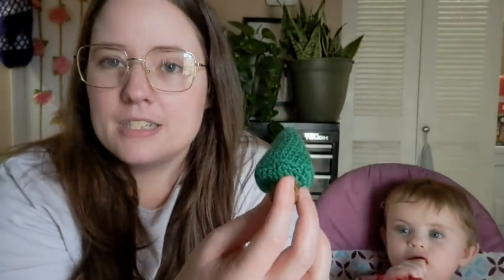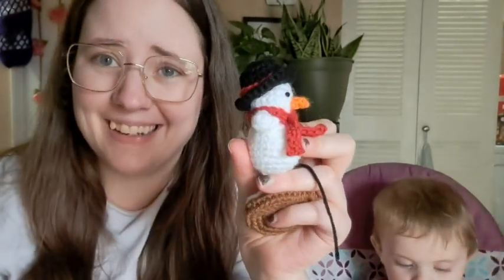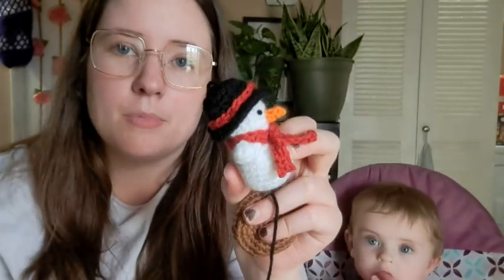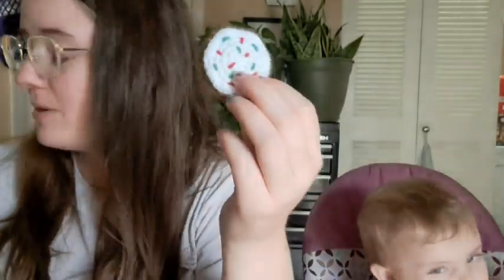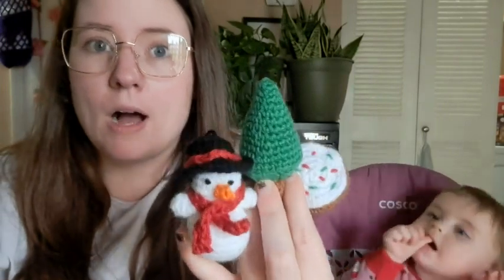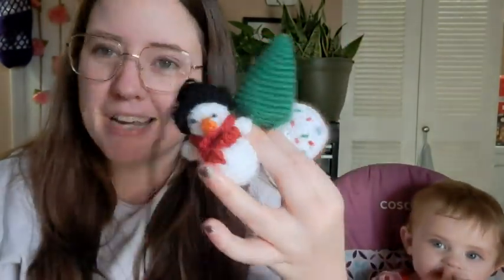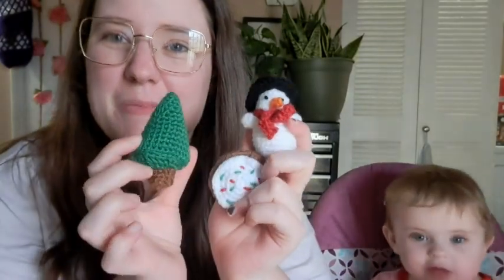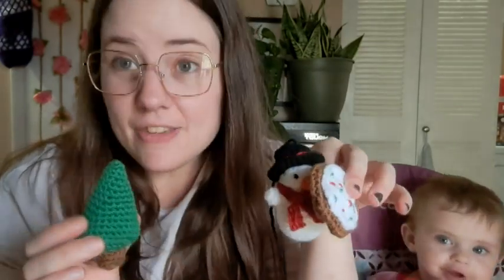Three Finished Ornaments!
Happy Mail
Ella Roberts